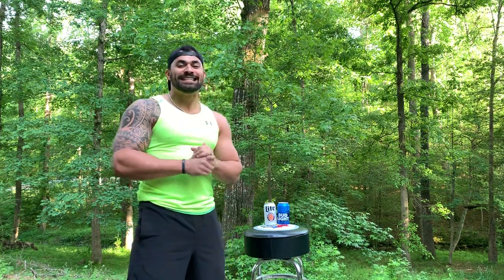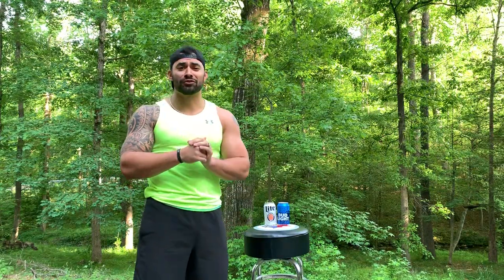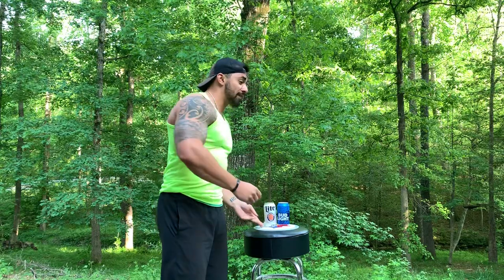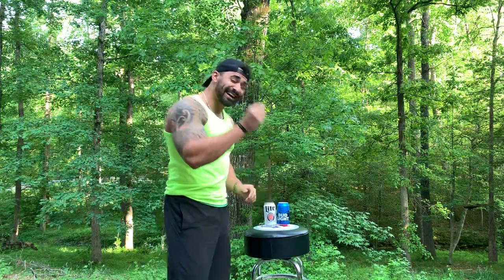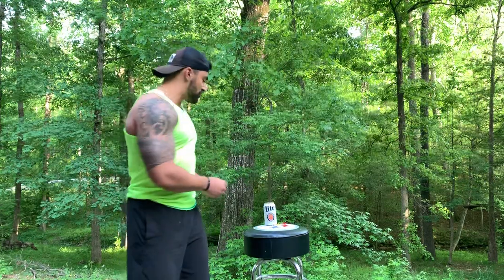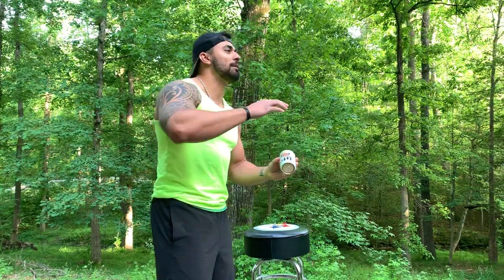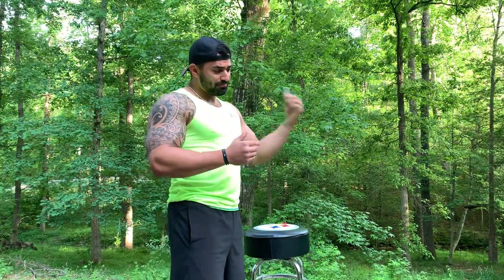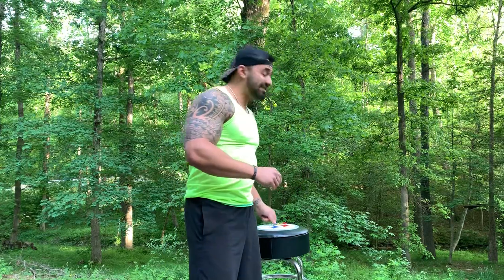These Guys Review: BeerShark!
Today Andre reviews the BeerShark Beer Tool!

Metal Beer Tab Puller and Can Piercer For Perfect Shotgunning Holes – Keychain Bottle Opener With Cool Shark Design – Ideal Gag For Beer Drinkers and college students-

Do You Want To Shotgun Your Beer Like A Pro?

Then get this BeerShark bottle opener and open the perfect shotgun holes on your beer can before you chug it!

BeerShark has designed this cool beer - shaped shotgunning tool for all college students and beer drinkers, and you can use it as a:

• Glass Bottle Opener
• Can Piercer
• Tab Puller

You can also use it to open the tab of any canned beverage or canned food without hurting your fingers and nails.

You Will Never Forget The BeerShark Opener At Home!

The metal beer bottle opening tool has a small hole on it, so that you can attach it to your keychain and always carry it with you in your bag or pocket.

Thanks to this smart and practical design, you will always have the beer shotgunning tool, just in case!

You Will Have This Beer Shotgunning Tool Forever!

Made with durable metal in the USA, this shark - shaped beer bottle opener is incredibly durable, rustproof and unbreakable.

So use it daily to open any can or bottle, and rest assured that it won’t bend or break.

The Ultimate Party Gag Gift!

Do you have a friend or relative who is a college student? Then surprise them with the BeerShark sabertooth can opener!

This cool beer opening device is a great gag gift that any college student will use at least once!

Shotgun Beer Cans With Ease Or Your Money Back!

Are you unsatisfied with the BeerShark bottle opener? Then benefit from our money back satisfaction guarantee and get your money back!